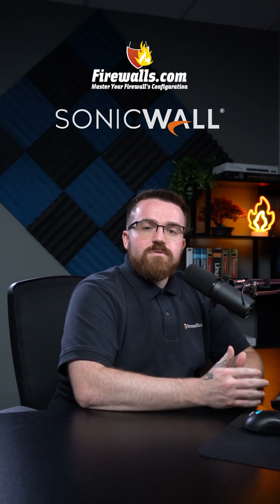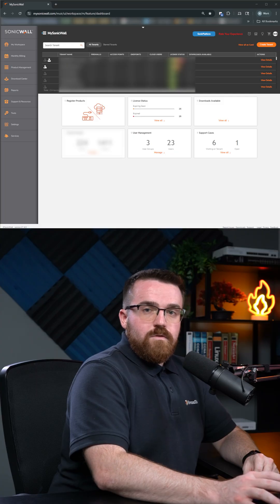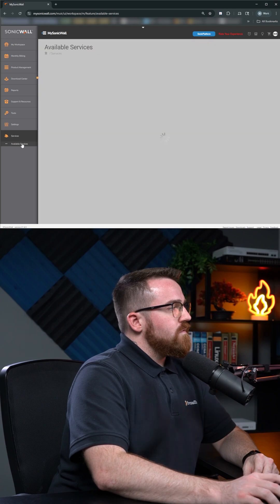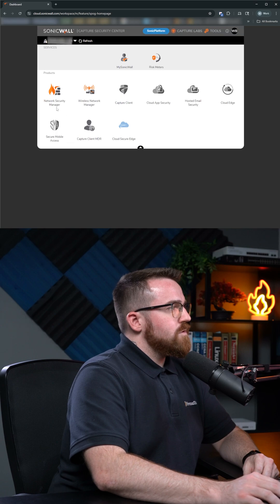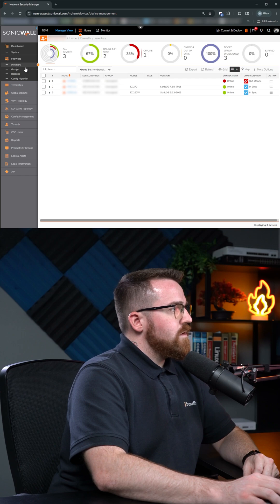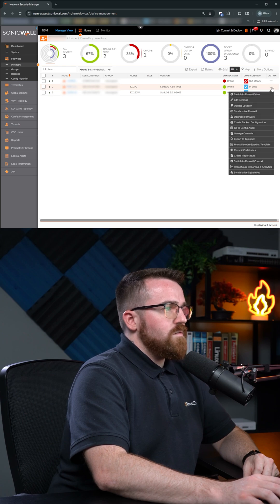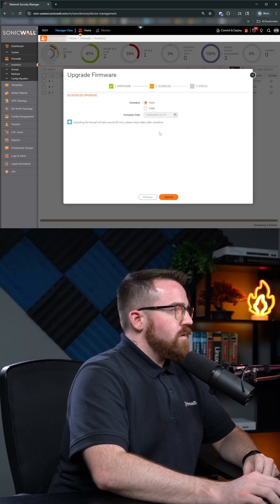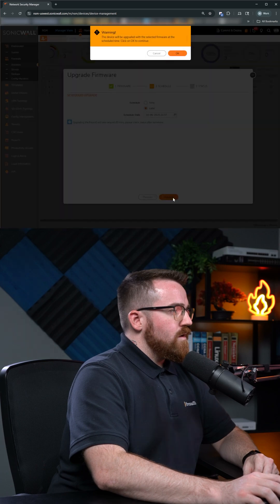SonicWall NSM Firmware Update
SonicWall firmware updates are simple with Network Security Manager. Learn how to schedule an overnight firewall upgrade using NSM. Avoid downtime while updating, just review the release notes and follow this step-by-step guide.